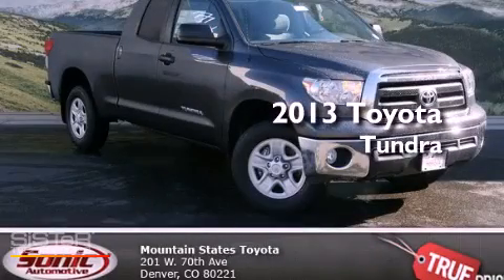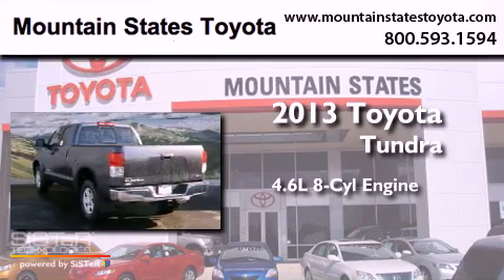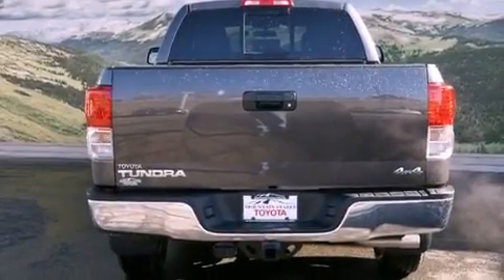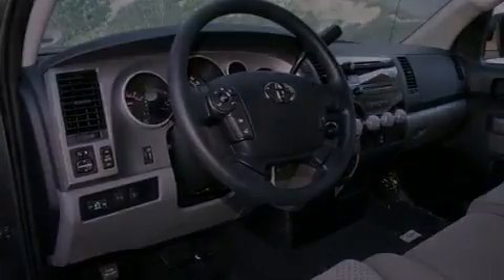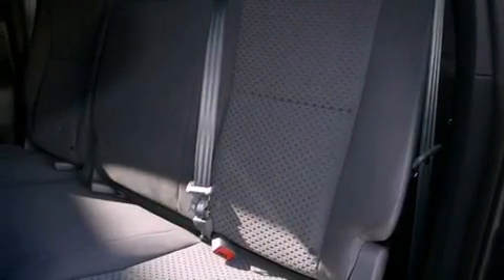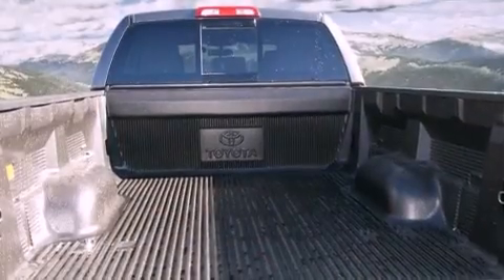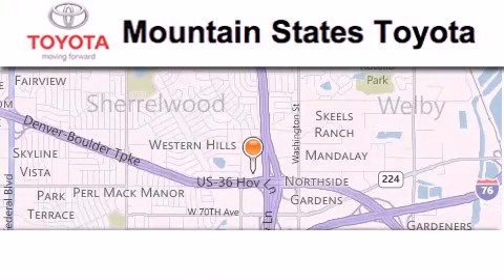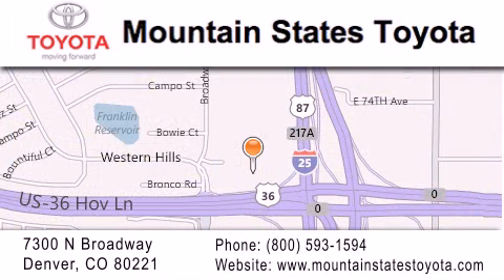2013 Toyota Tundra Denver CO 80221